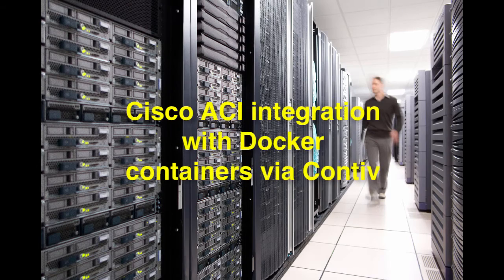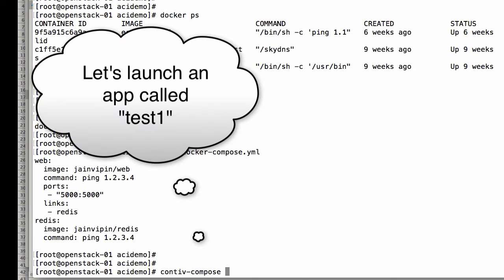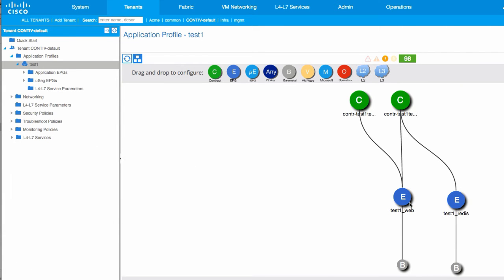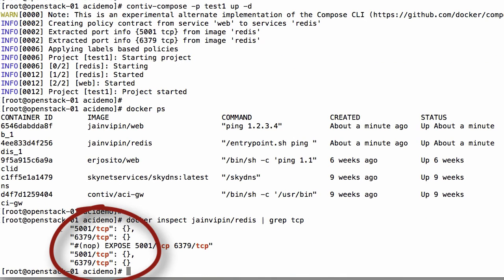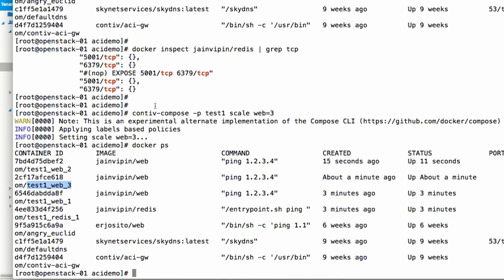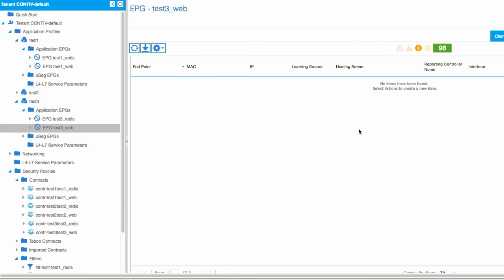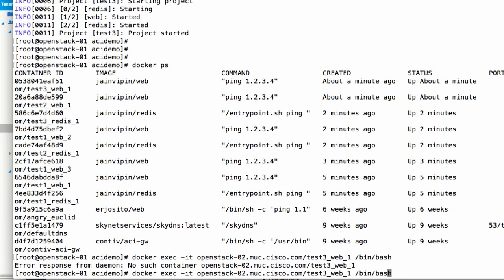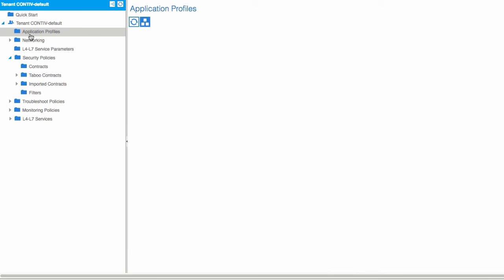Contiv and ACI integration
See a quick demonstration of how Contiv makes the DevOps dream possible: developers can use their favourite tools like Docker containers at the speed of light, while operations do not lose a bit of visibility or security.